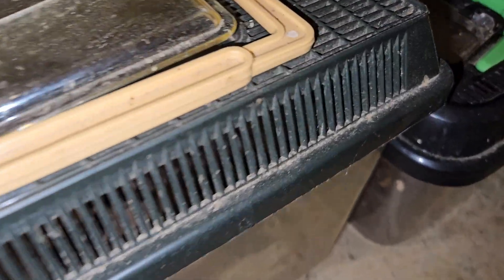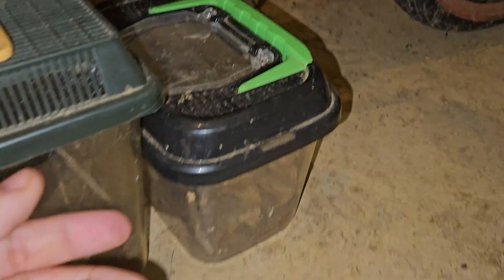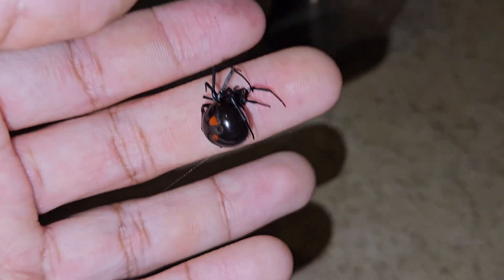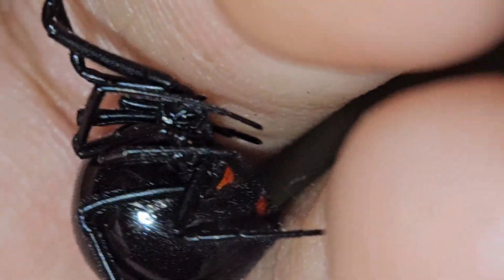Ｉ caught a (Third Latrodectus Variolus, and rehoused!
In this video, I'm rehouse my adult female L. various and talk a bit about the care of this amazing spider.
black